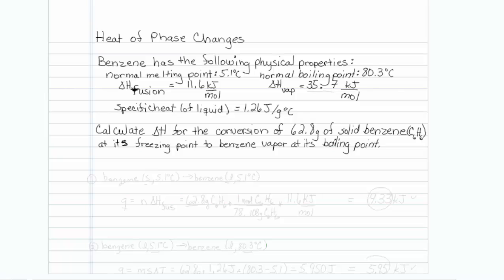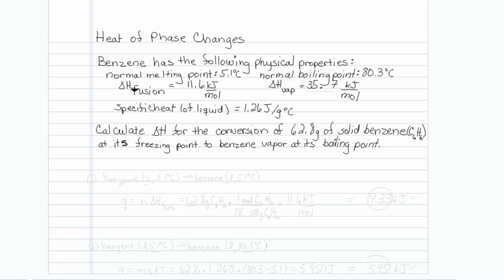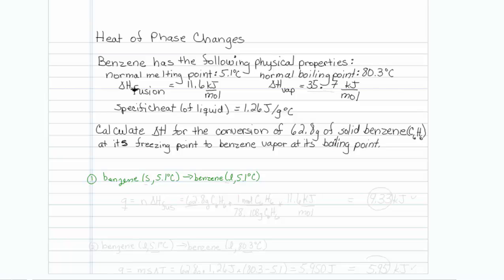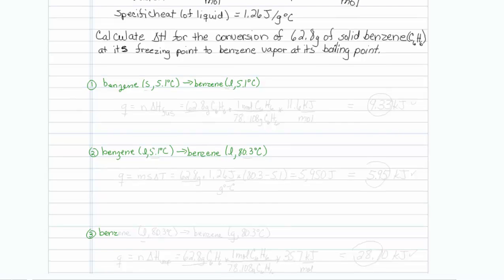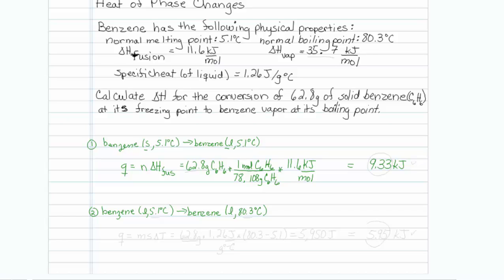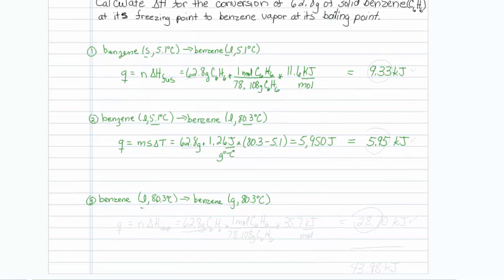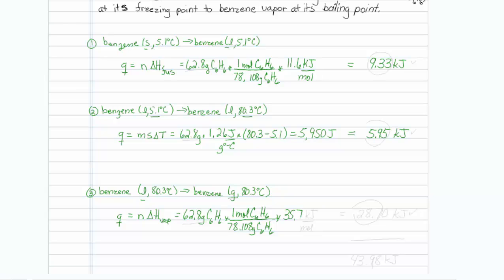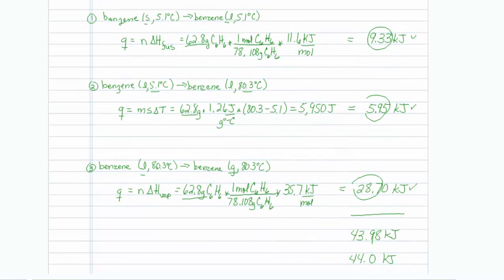heat benzene phase change